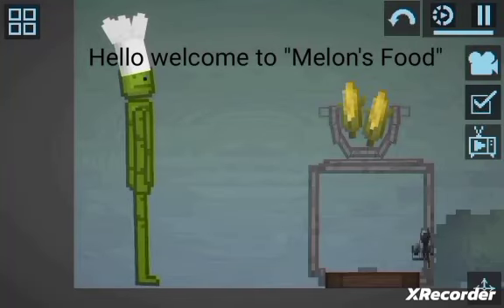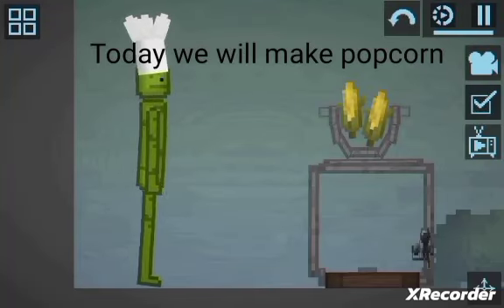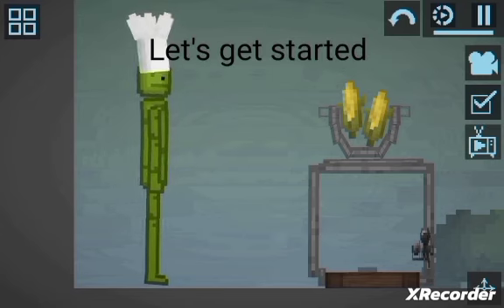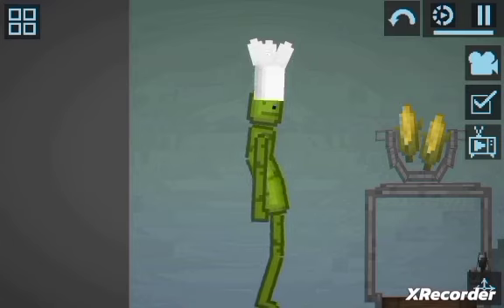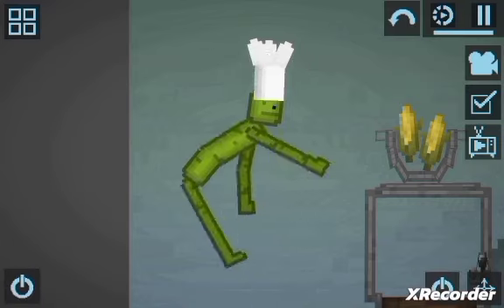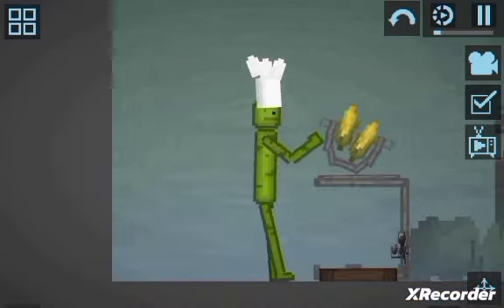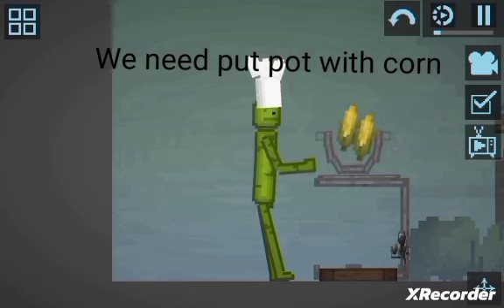How to make popcorn in oven tutorial